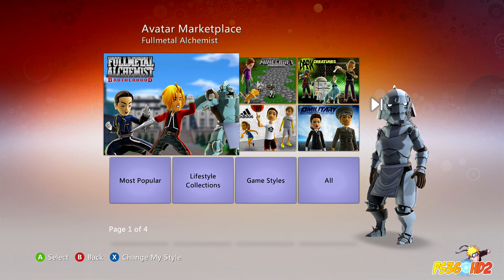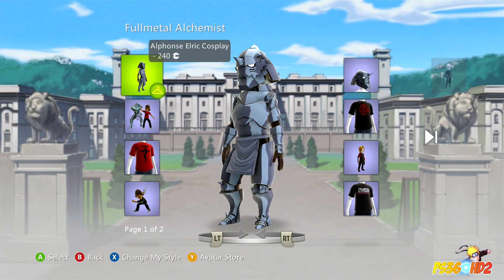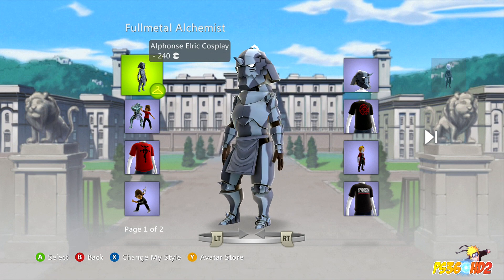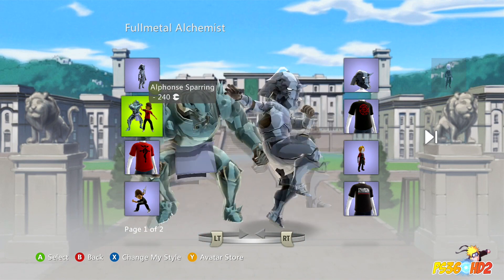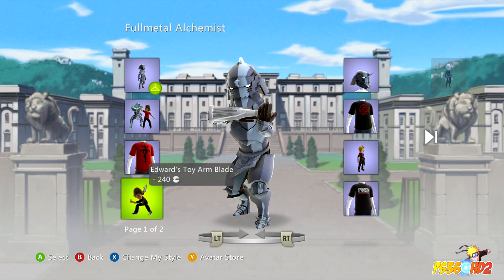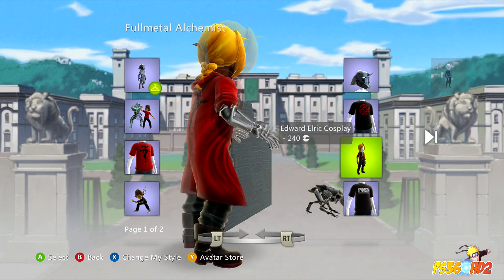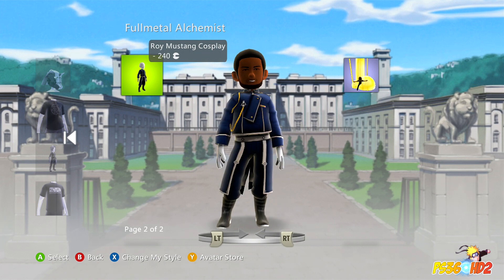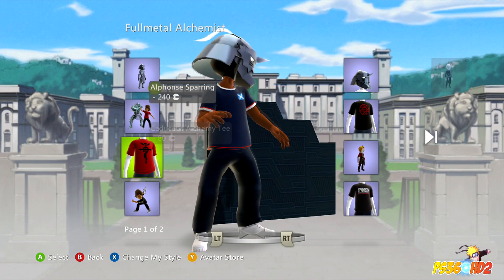Fullmetal Alchemist Xbox Avatar Costumes!